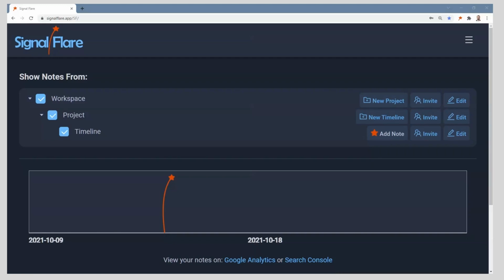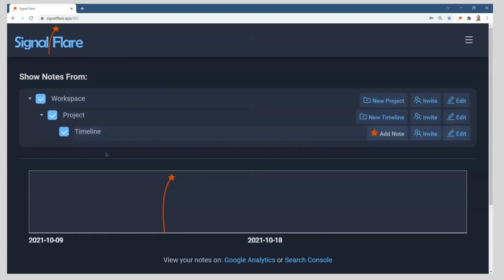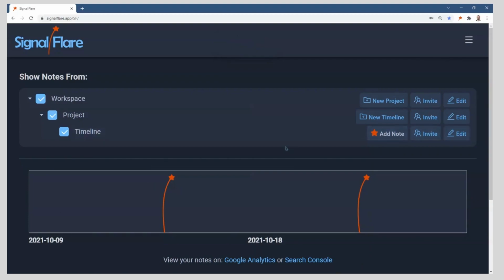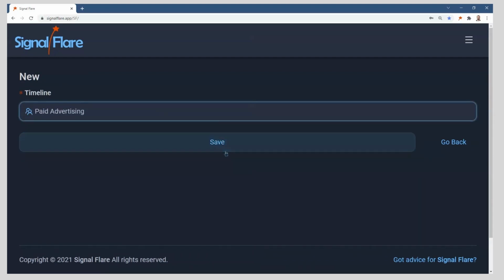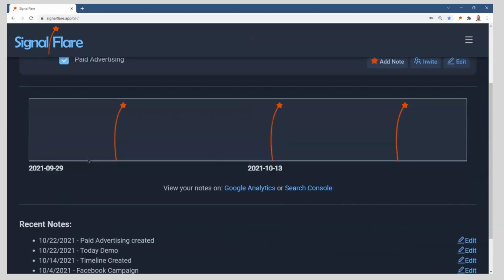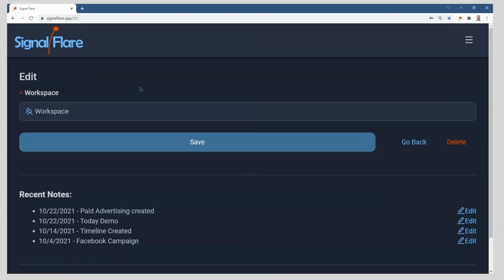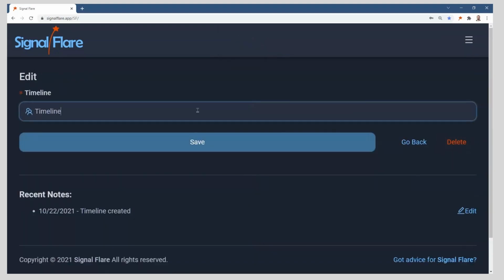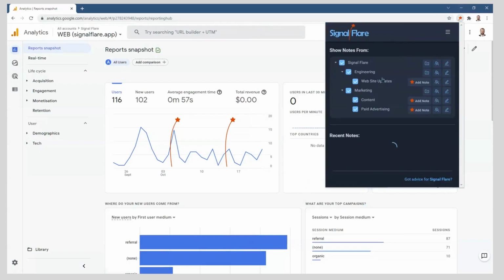Walk Through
Now that you've installed Signal Flare, it's time to understand how to put it to good use.

We'll show you how to organize your notes so that it's easy to understand what is working in your marketing today and what you should do more of tomorrow.